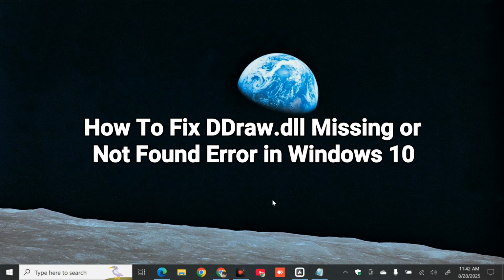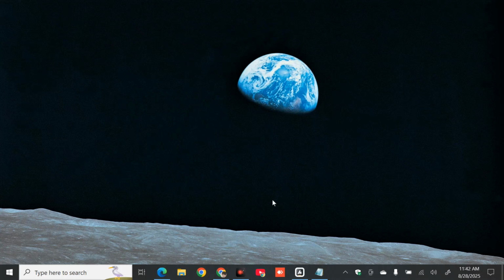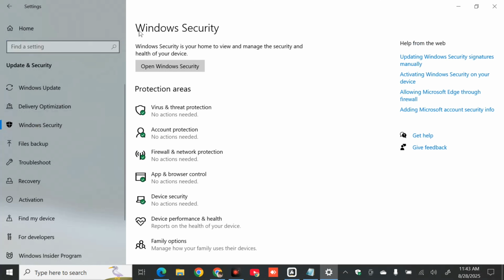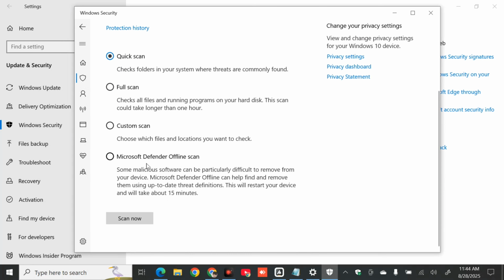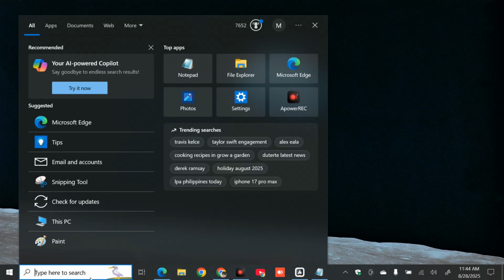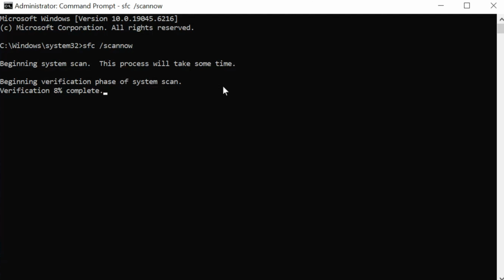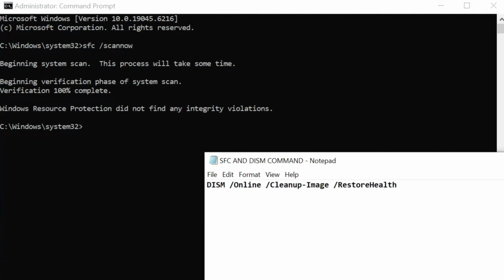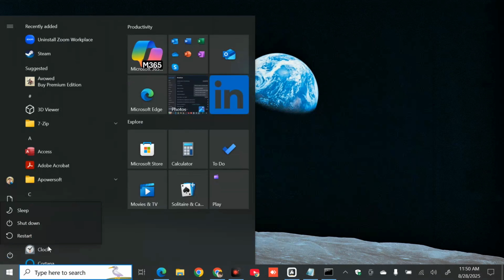How To Fix DDraw.dll Missing or Not Found Error in Windows 10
This is a common issue that often prevents older software from running on modern operating systems. DDraw.dll is a legacy component of DirectX that handles 2D graphics, and when it's missing or corrupted, it can cause problems with games and applications that rely on it. In this step-by-step guide, I'll walk you through several solutions to help you get that old game running again. We'll cover everything from using command-line tools to re-registering the DLL file and more.

The ddraw.dll missing or not found error in Windows.10 is a common issue, especially when running older games or applications. This error occurs because ddraw.dll is part of DirectDraw a legacy component of DirectX used for 2D graphics acceleration. Modern versions of Windows have transitioned to newer graphics APIs and sometimes the old ddraw.dll file is either missing, corrupted or incompatible.